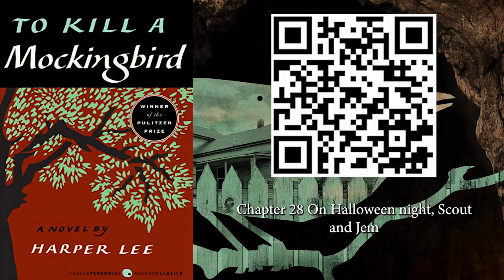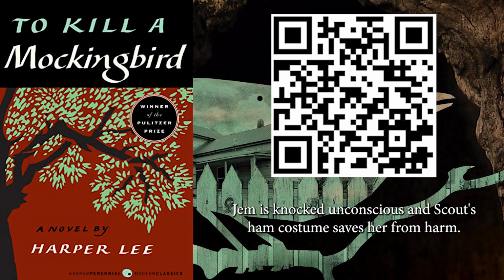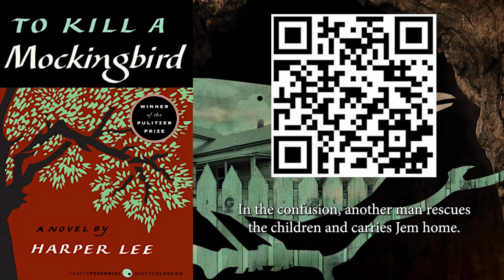To Kill A Mocking Bird - Every Chapter Summary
This is an audio summary of "Too Kill a Mockingbird" by Harper Lee.

TIMESTAMPS:
00:27 - Chapter 1
00:58 - Chapter 2
01:20 - Chapter 3
01:42 - Chapter 4
02:03 - Chapter 5
02:20 - Chapter 6
02:36 - Chapter 7
02:58 - Chapter 8
03:18 - Chapter 9
03:41 - Chapter 10
04:01 - Chapter 11
04:24 - Chapter 12
04:39 - Chapter 13
05:00 - Chapter 14
05:17 - Chapter 15
05:40 - Chapter 16
05:57 - Chapter 17
06:16 - Chapter 18
06:27 - Chapter 19
06:43 - Chapter 20
07:00 - Chapter 21
07:17 - Chapter 22
07:29 - Chapter 23
07:45 - Chapter 24
08:04 - Chapter 25
08:22 - Chapter 26
08:37 - Chapter 27
08:56 - Chapter 28
09:11 - Chapter 29
09:24 - Chapter 30
09:40 - Chapter 31